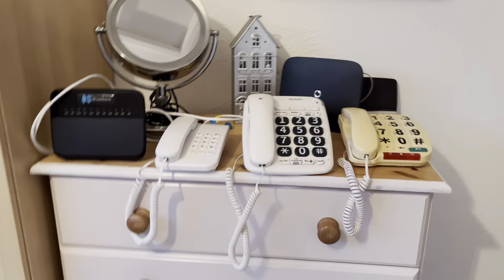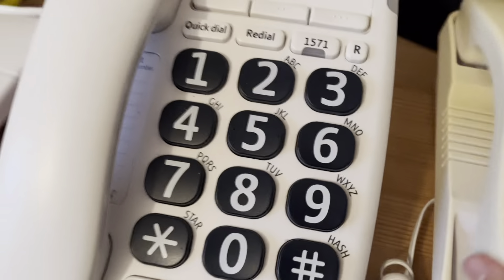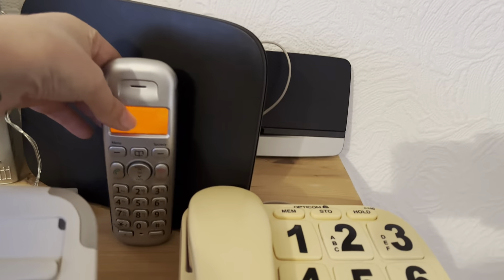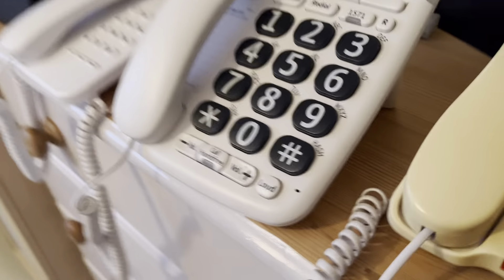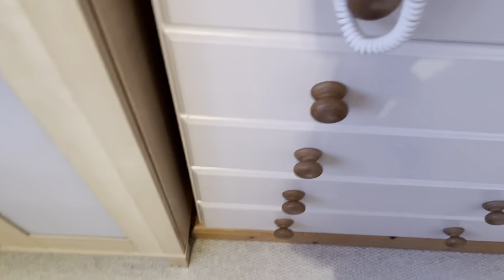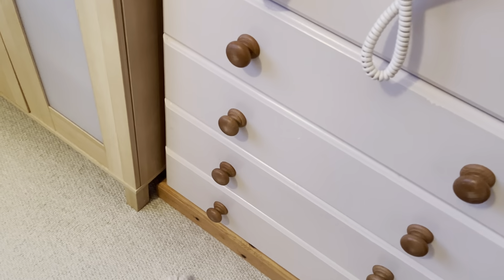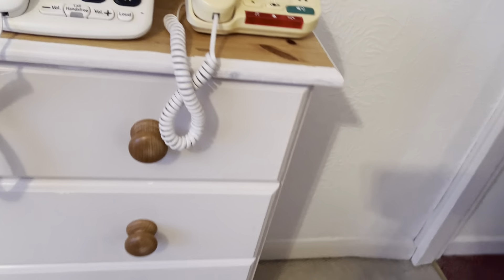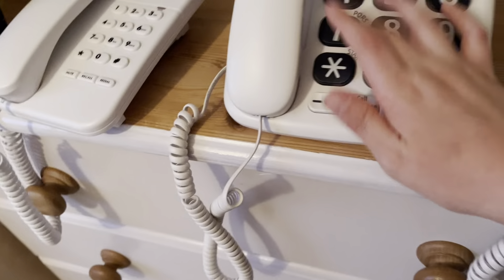Solution for old corded phones on VOIP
How to use your old phone on VOIP